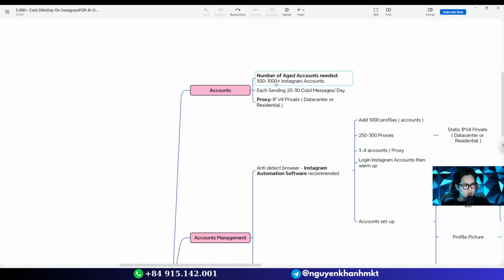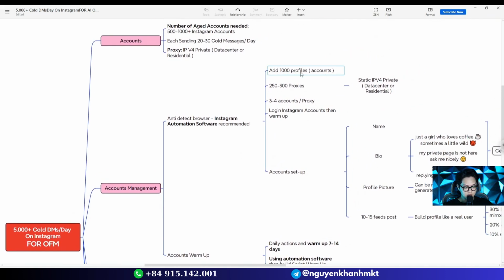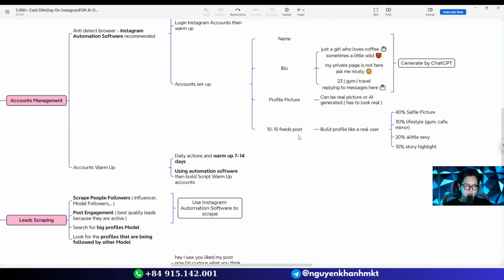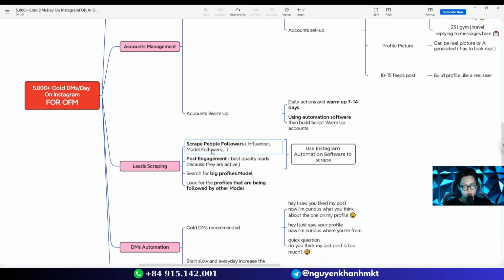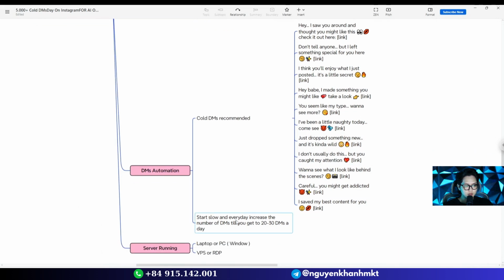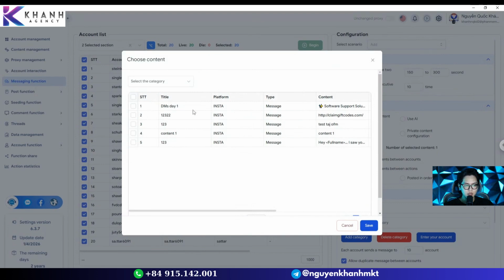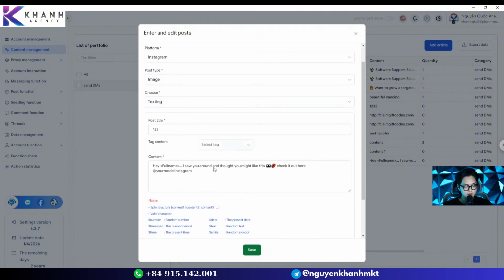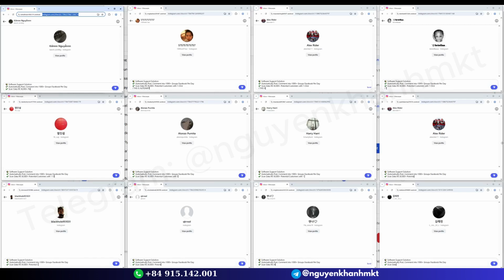How To Send 5000+ Cold DMs Per Day On Autopilot For OFM [ FULLY AUTOMATED ]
© Copyright by Nguyen Quoc Khanh  ☞ Do not Reup"